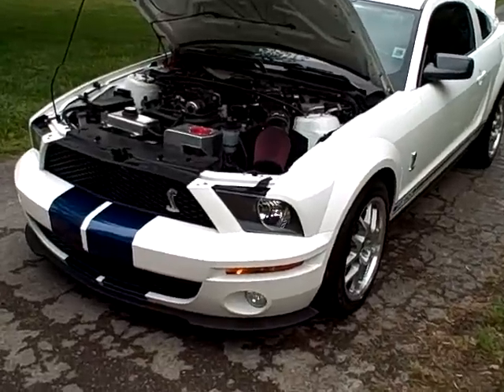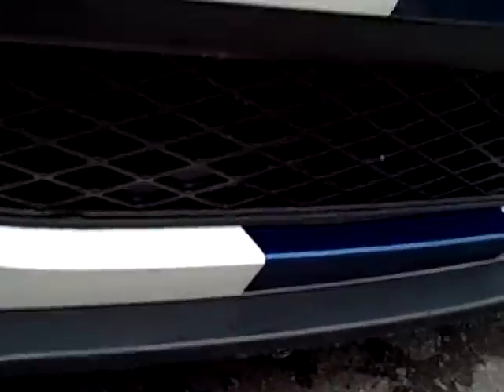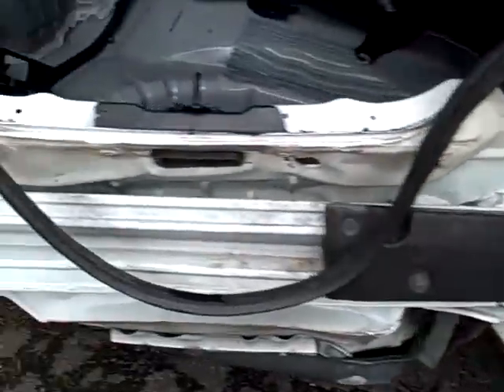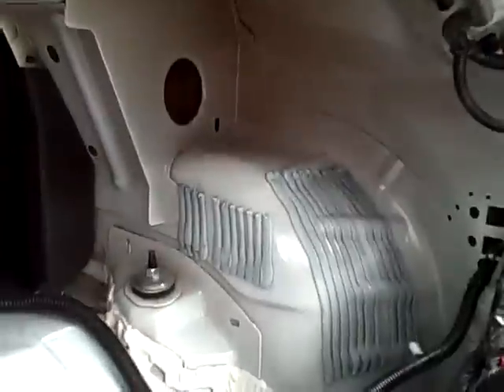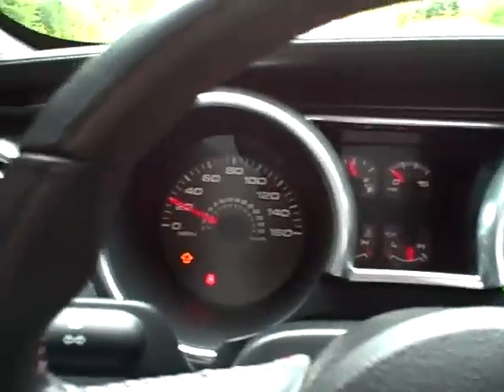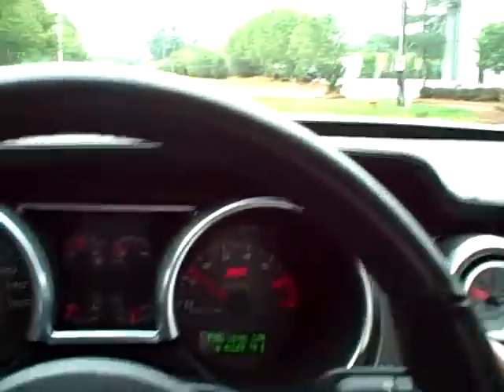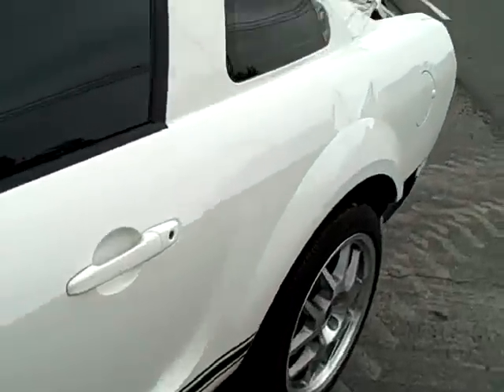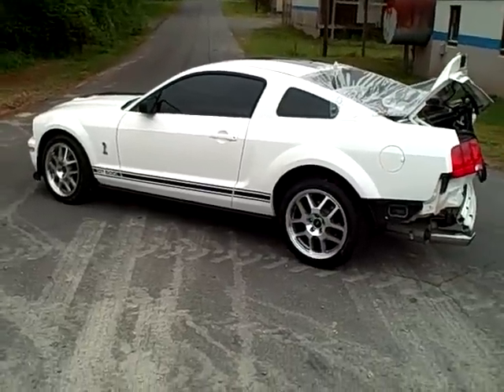Shelby GT500 Ford Mustang Clean Title Repairable 2007 ***Sold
This is already sold,however we left the video up to show the type equipment we try provide ... Call or search for current inventory. THANKS

07 Gt500, lots of upgrades, mid 700 rwhp...enough to make it break traction on dry pavement at 60mph and back into the median guardrail !.But it is  Clean title the estimate was not able to get any where near high enough to total it...runs and drives fine and is clean